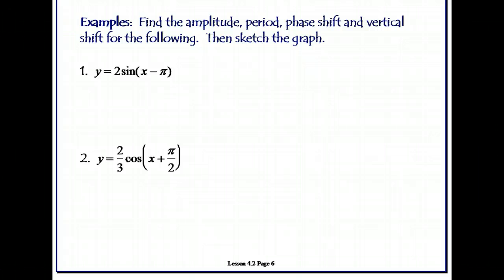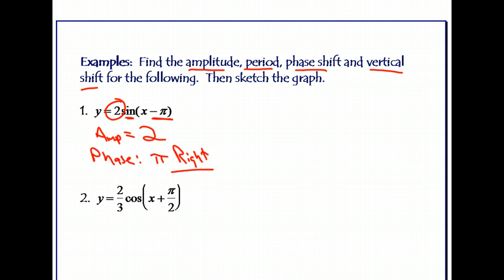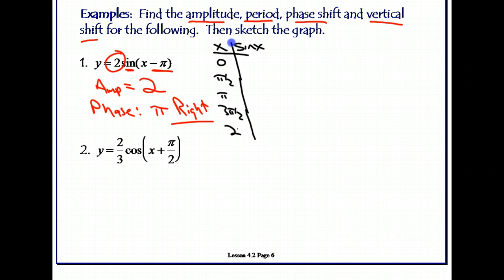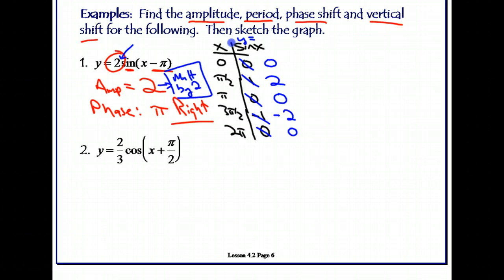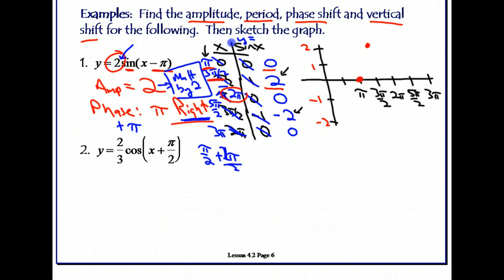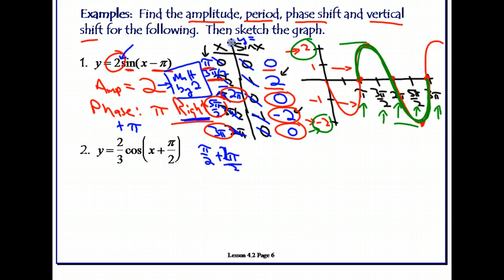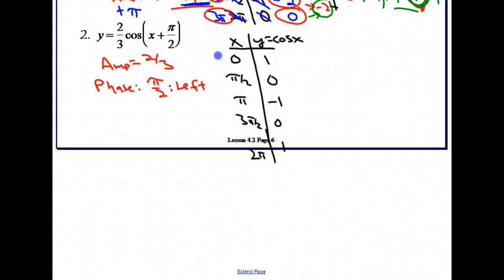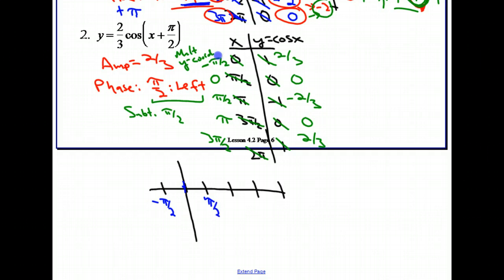Lesson 4.2 part2